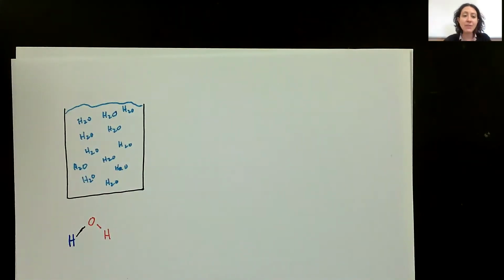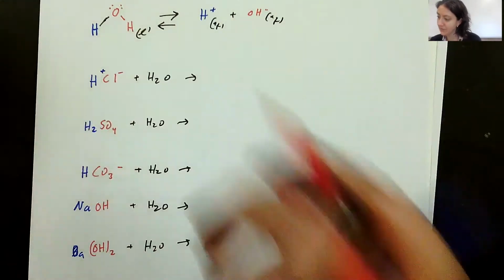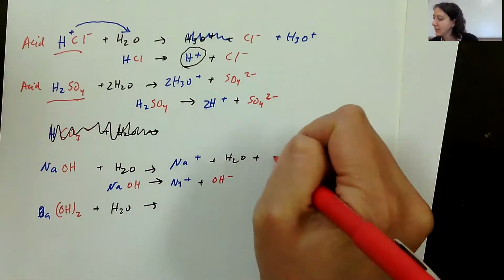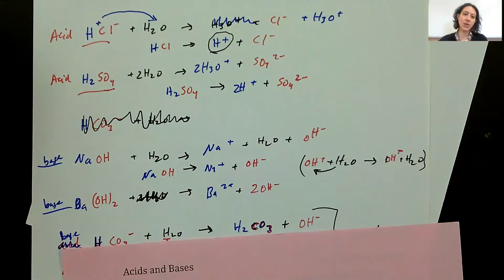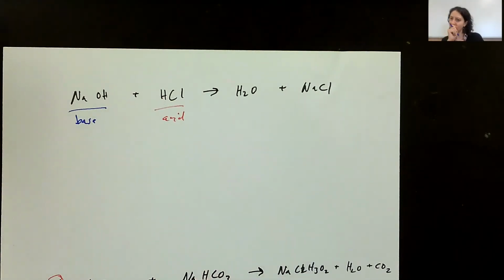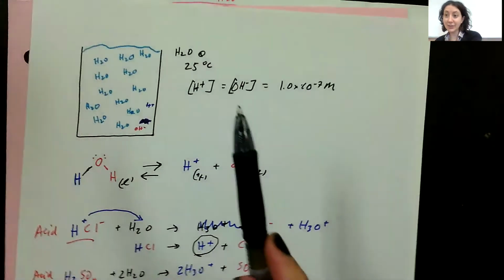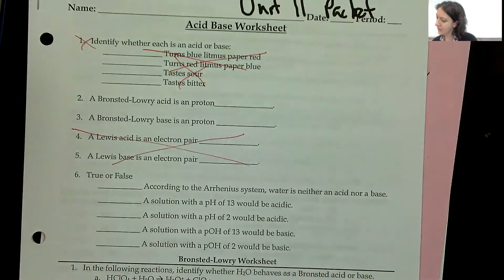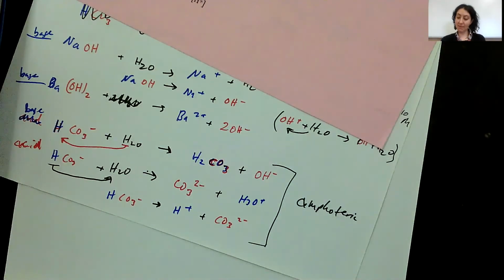10.1 Acids and Bases notes